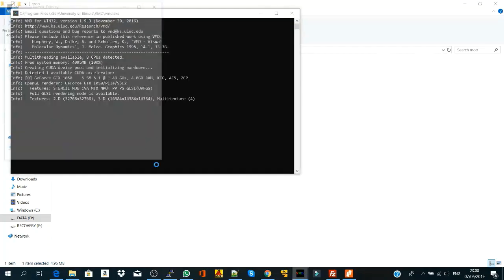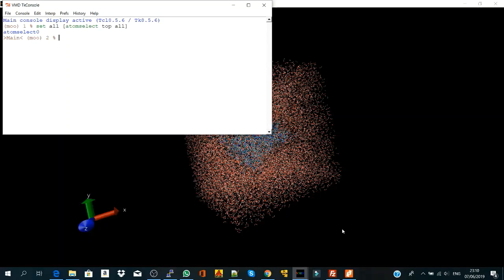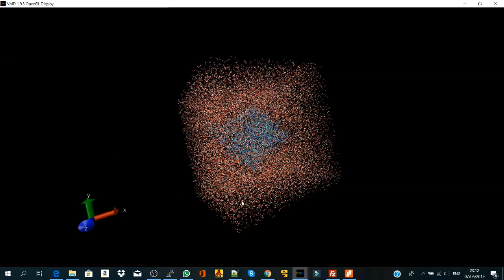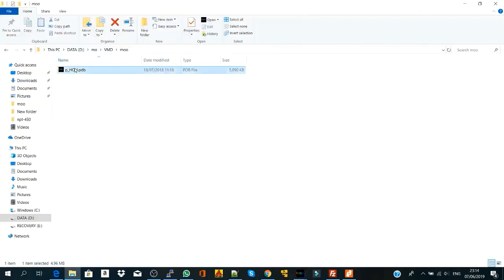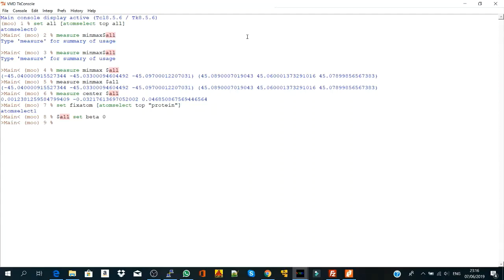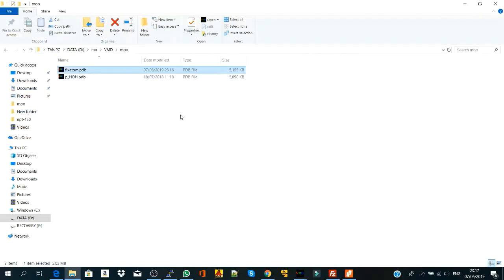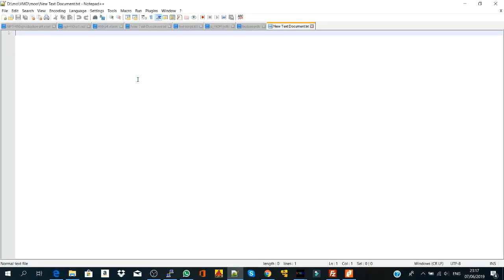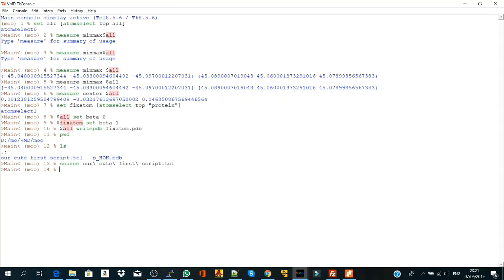Introduction to TCL Scripting in VMD part2 (write your first script from scratch)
This video is a second part of an introduction to TCL scripting in VMD (Tk Console.), the software from the University of Illinois

VMD provides embedded scripting languages (Python and Tcl) for the purpose of user extensibility. In this section we will discuss the basic features of the Tcl scripting interface in VMD. You will see that everything you can do in VMD interactively can also be done with Tcl commands and scripts, and how the extensive list of Tcl text commands can help you investigate molecule properties and perform analysis.

VMD is a powerful tool for analysis of structures and trajectories. Numerous tools for analysis are available under the VMD Main menu item Extensions  $ \rightarrow $ Analysis. In addition to these built-in tools, VMD users often use custom-written scripts to analyze desired properties of the simulated systems. VMD Tcl scripting capabilities are very extensive, and provide boundless opportunities for analysis.